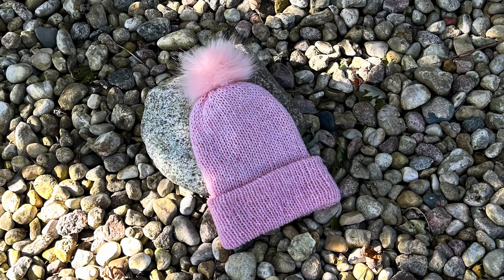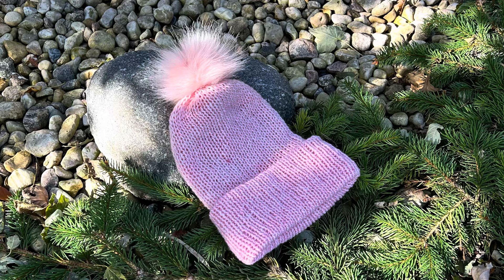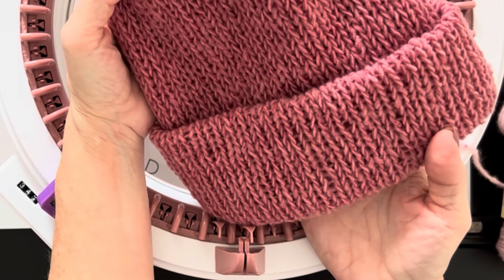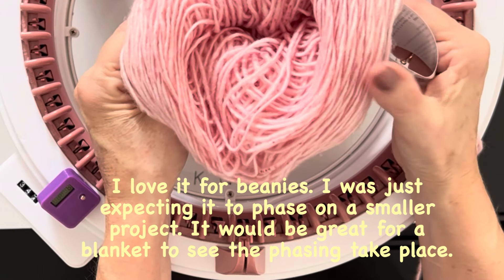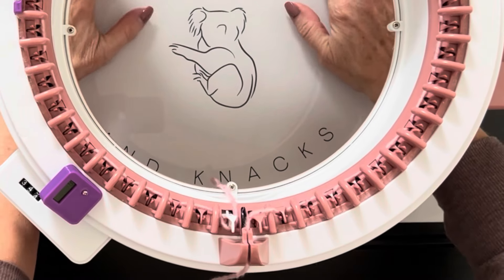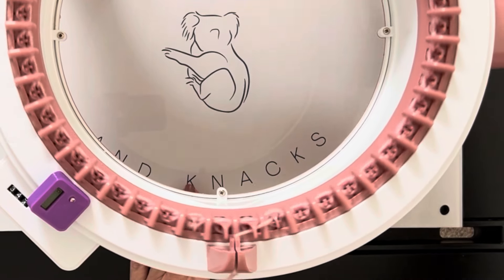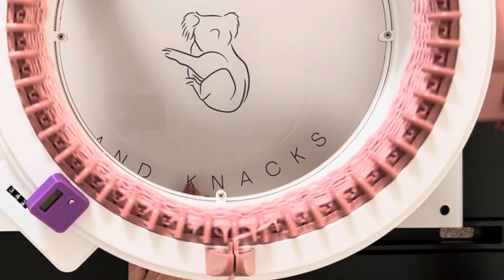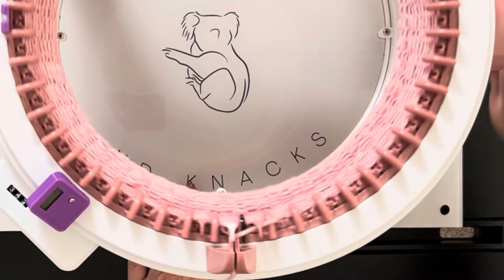Basic Beanie With Row Count Changes to Compensate For Yarn Choice ~ 46 or 48 Needle Machines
Hello friends!
In this tutorial I am going to make this basic beanie using Caron Cloud Cakes Perfectly Phasing yarn.
You may be confused by that becauae it is a solid colour but I will explain in the video! Haha!
This yarn is soft and beautiful but it stretches more than a lot of the medium 4 weight worsted weight yarn that we sometimes use for beanies so we have to make allowance for that and change the row counts. I will show you how to make these adjustments in the video.

YARN PARTICULARS:
Yarnspiration’s Caron Cloud Cakes
Perfectly Phasing
Colour ~ Rhubarb
Medium 4 weight
8oz / 227g
720yds / 658m

ADDI KING (46 NEEDLE) :

ADDI PROFESSIONAL (22 NEEDLE) :

SENTRO 48 NEEDLE :

SENTRO 40 NEEDLE :

SENTRO MUSHROOM - 32 NEEDLE :

SENTRO 22 NEEDLE :

ROW COUNTER :

POM POM BUTTONS :

CLOVER POM POM MAKER :

REMOVABLE FAUX FUR POM POMS :